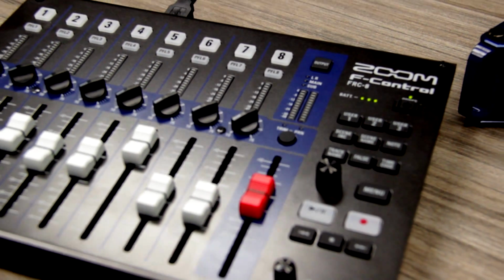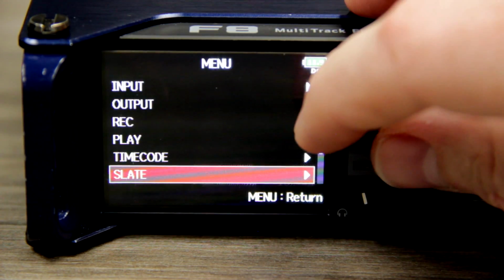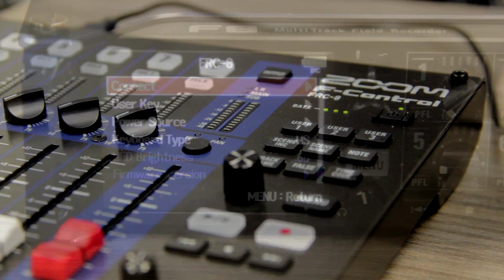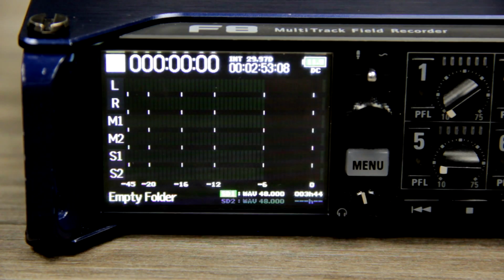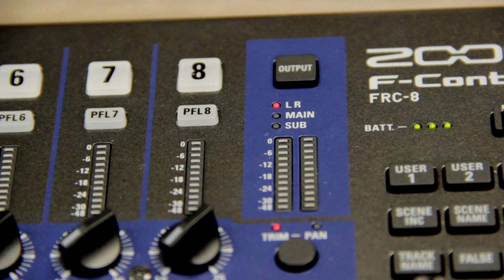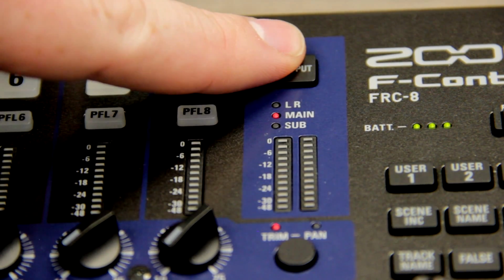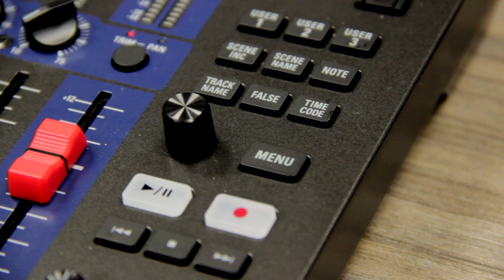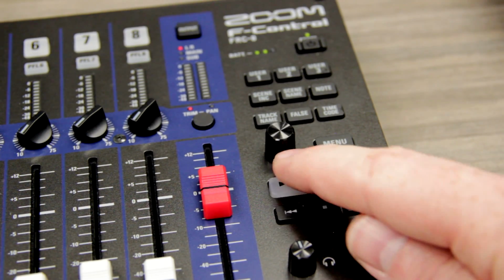Zoom F-Control: Introduction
F-Control is a mixing control surface designed to maximize your  F8 and F4 multi-track field recorder. F-Control offers hands-on control over recording and mixing functions which streamlines your workflow and lets you focus more on your creative process.

Connecting your F-Control is very simple. With a mini USB cable, link your F-Control’s USB port to your F8 or F4. Then press the menu button on the F8 or F4. Scroll down to USB and select. Highlight the “FRC-8” option at the bottom of the menu, power on your F-Control, and then select “Connect.” You are now connected . If you do not see the “FRC-8” option, you must first update your device’s firmware.

F-Control can record arm tracks by pressing one of the numbered buttons on each channel strip. You can select Pre-Fader Listen, adjust the trim or pan, and adjust track volume using the 60mm faders. You can also switch between trim and pan functions using the Trim-Pan button above the master fader. The master fader can control the volume of the Headphone, Main, or Sub outputs. To select your desired output, use the Output button above the master meters.

F-Control features a Menu button and menu control knob which allow you to navigate the F8 or F4 menu functions with ease.  The transport section allows for easy control over recording and playback.

F-Control features a quarter-inch headphone jack that connects to the headphone jack of your F8 or F4 with an included TRS cable. This allows you to use F-Control to monitor audio with zero latency.  F-Control also features a headphone volume knob for adjustment.

F-Control gives you the option to assign 3 “user keys” for quick shortcuts. On your F8 or F4, access the FRC-8 menu. Highlight “User Key” and select. Select the desired user key, and choose the desired functionality. You can now quickly access this function using your F-Control user key.

Below the user keys, you have additional hot keys:
Scene Increment advances the current scene by one increment.
Scene Name allows you to change the name of the upcoming scene.
Note allows you to add metadata notes.
Track Name adjusts the track name.
False lets you move the previously recorded take to the false take folder.
Time Code opens the time code settings menu.

You can connect a standard USB keyboard which can be used to write scene names, track names, and notes.

F-Control can be powered with four AA batteries for up to 9 hours of operation. You can also use the 4-pin HIROSE connector with an external battery pack. If you’re using F-Control with an F4, there’s also a USB bus power option available.